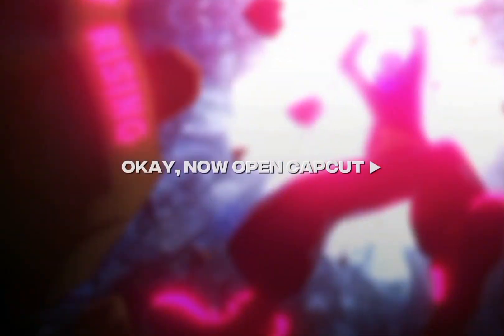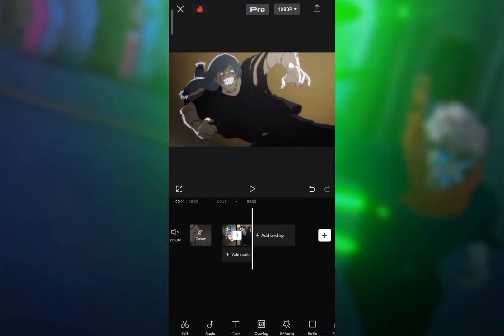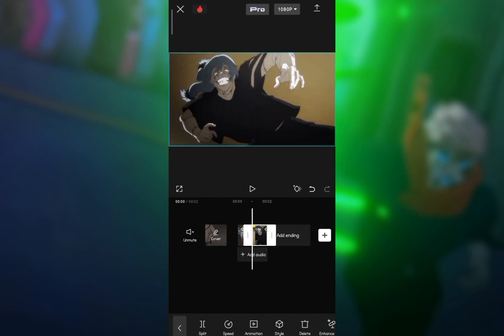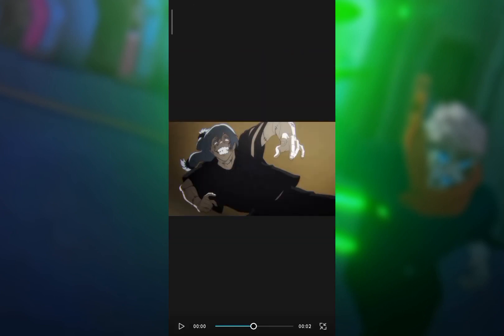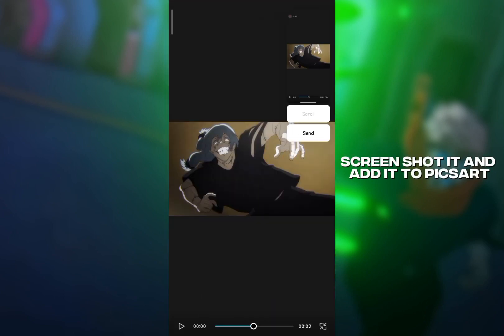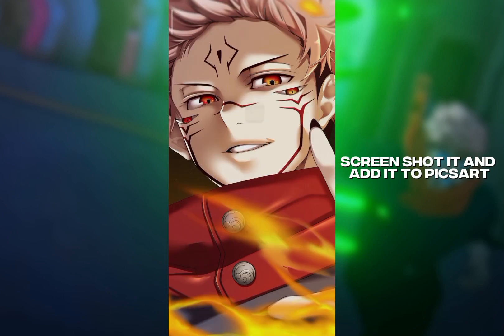Transition like @6ft3 || Capcut Tutorial || Day 7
Second Account  :- @rising

        ◦•●◉✿💞THX FOR W∆TCHING💞✿◉●•◦